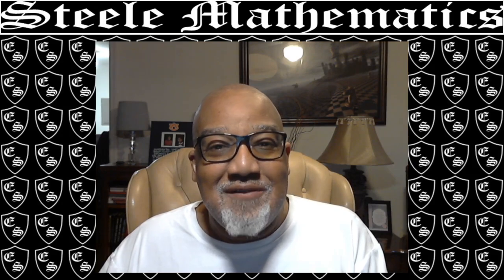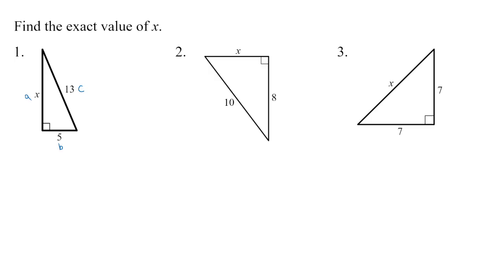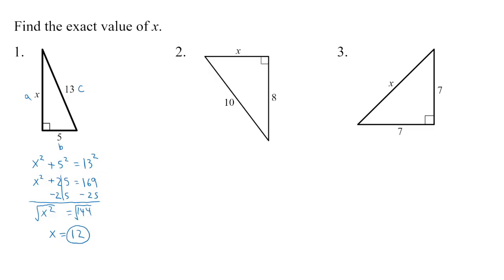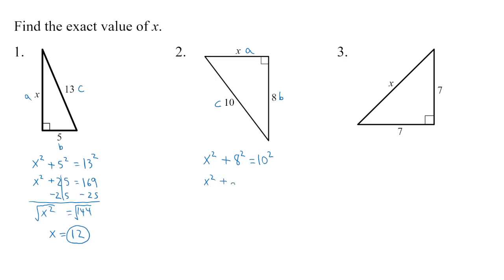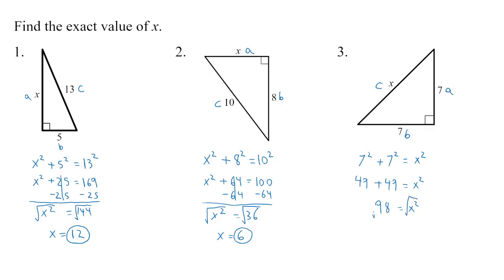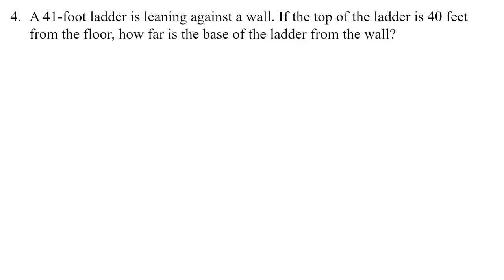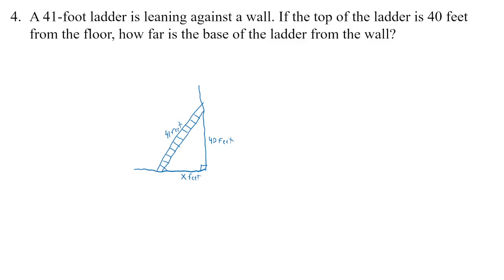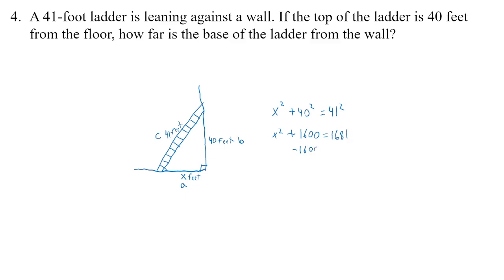The Pythagorean Theorem | Geometry | 10th Grade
This video shows how to use the Pythagorean Theorem to solve problems.